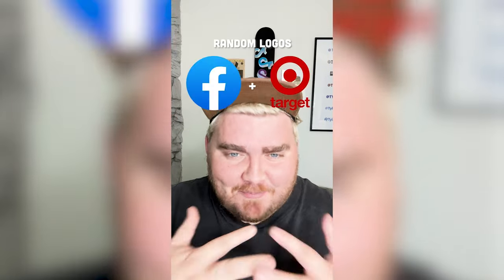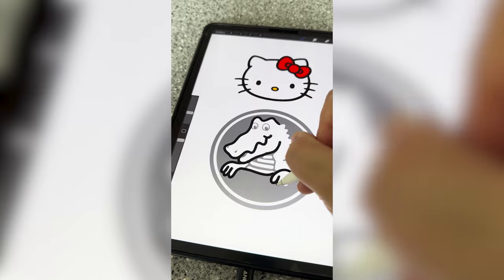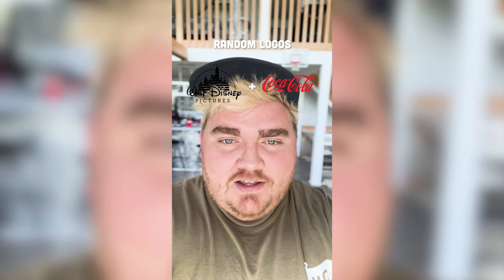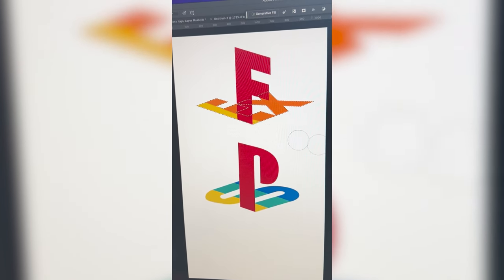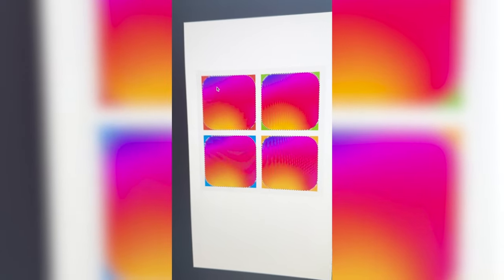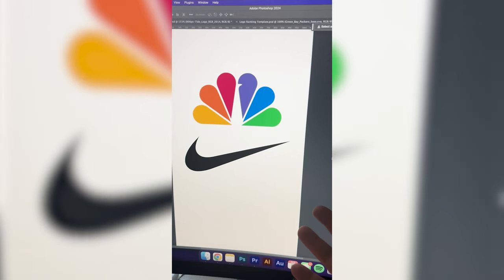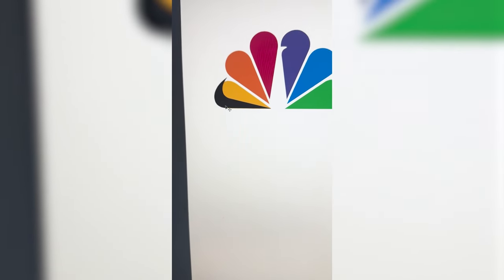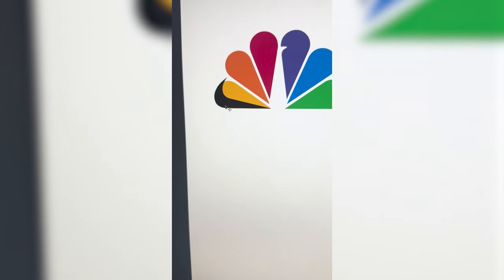Combining Logos using a Random Filter | Shorts Super Compilation 3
This video includes my most recent 20 logo mashups! Which one is your all-time favorite?